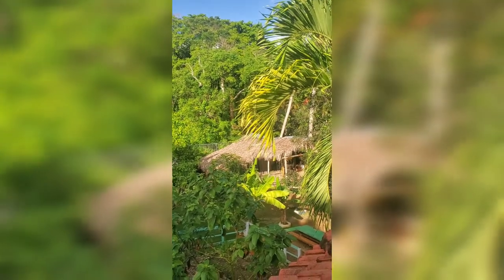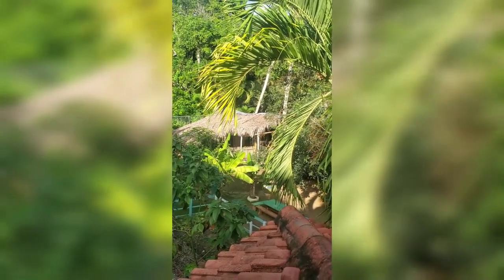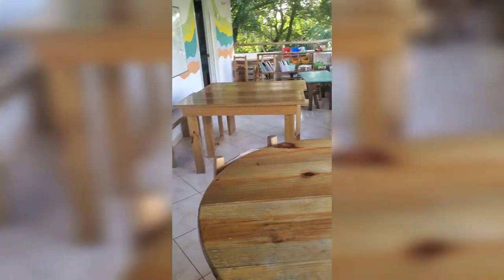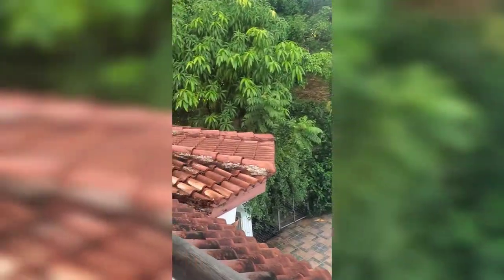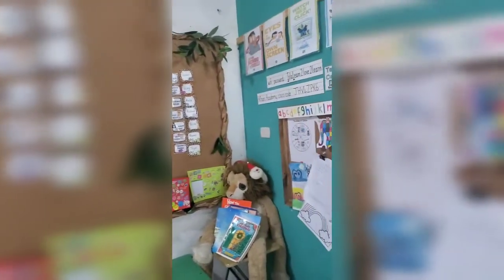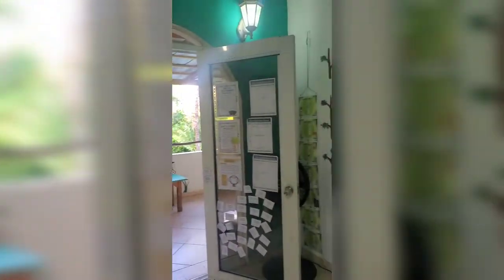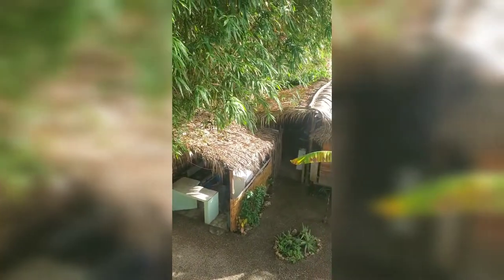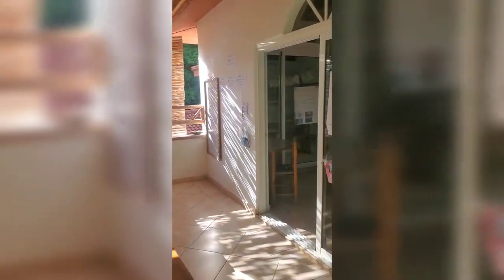Moving to the Dominican Republic ISLA Academy - Part 2 (school)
In the second part of our series on ISLA Academy, I take a tour of the ISLA campus. With Sean Bennett, Director and Founder we chat about how the school came to be, language and layout!

Let us know what you loved about the tour and what more you would like to see and hear about on the channel.